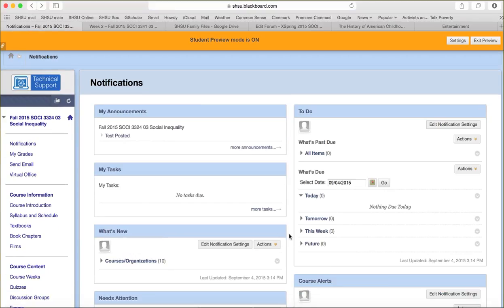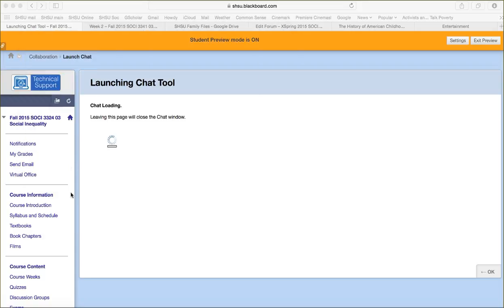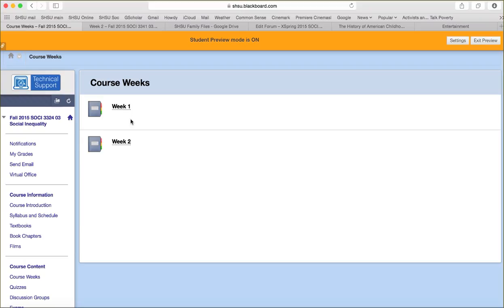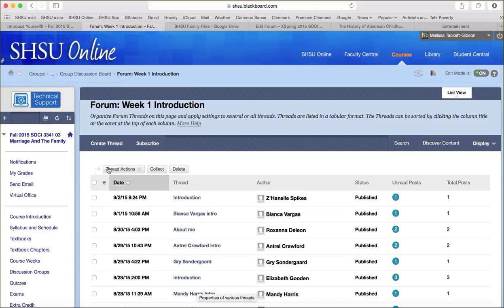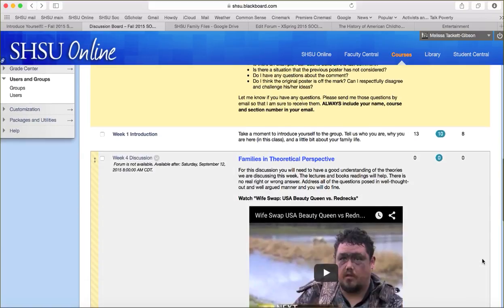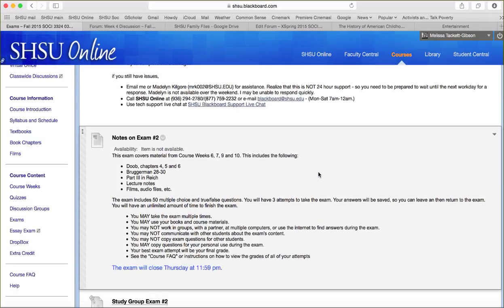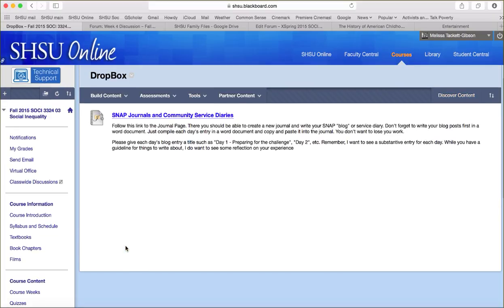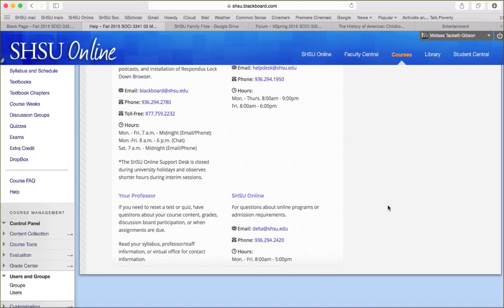SOCI Online Course - Tackett-Gibson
This video shows you where the course content is located, how it is organized and how to complete your assignments (such as course discussions).